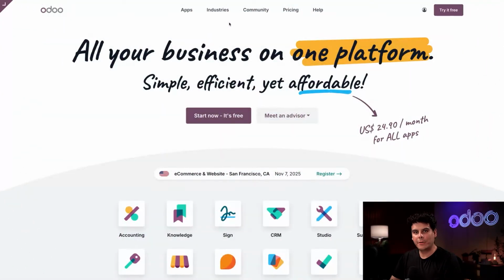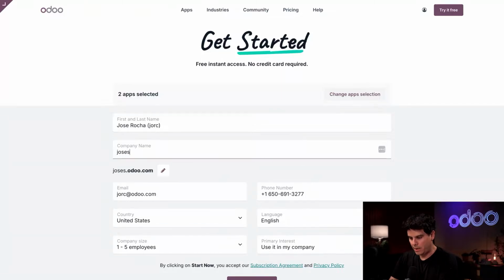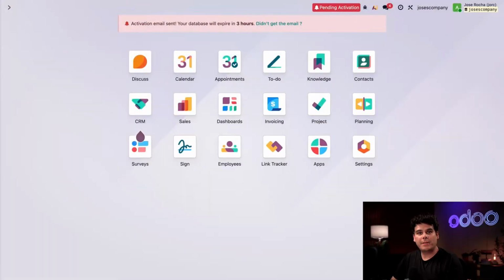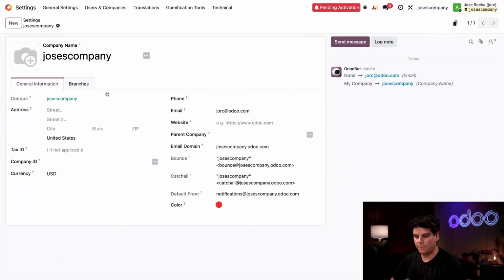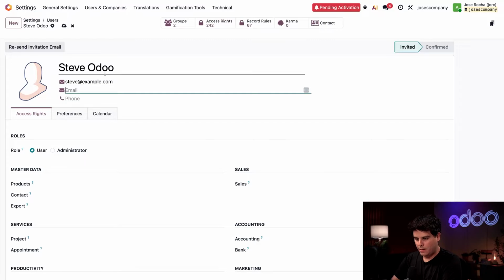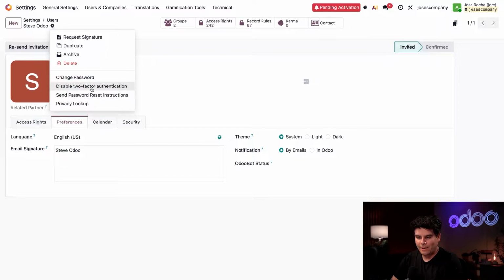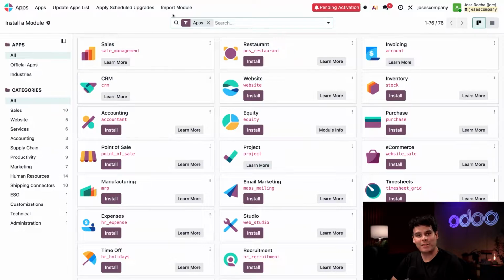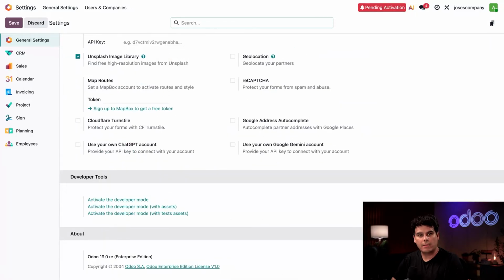1.1. Create an Odoo Database - Module 1 - Odoo Getting Started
In this video, learn how to create an Odoo Database, install applications, and activate them.